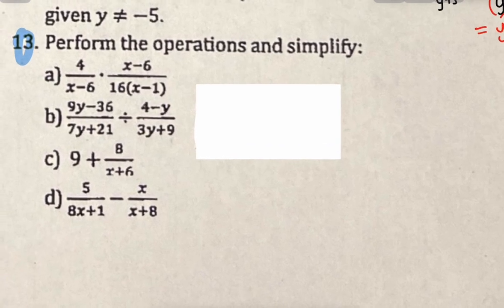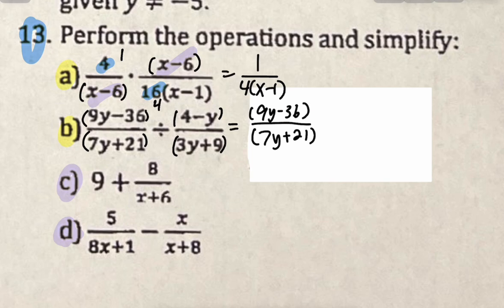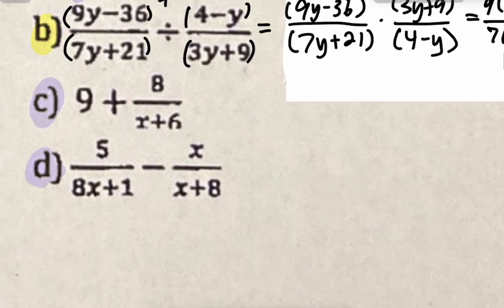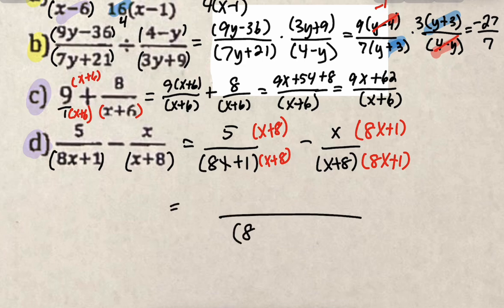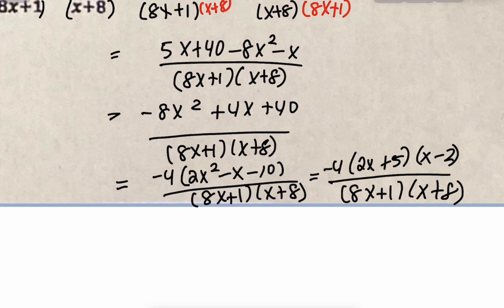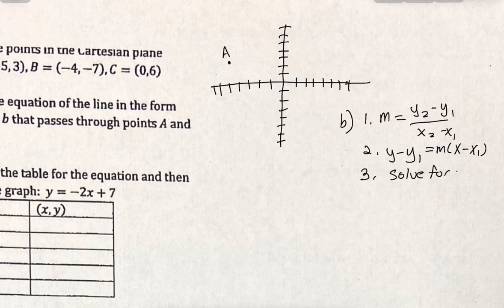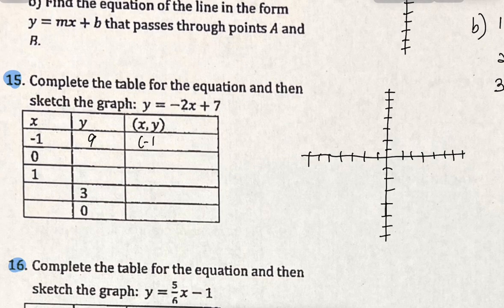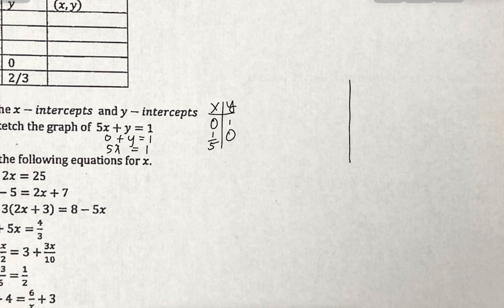Algebra Review #13-17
Summary:
In this Math video, the instructor guides students through solving mathematical problems specifically related to fractions, multiplication, and division. Key topics include simplification techniques for fraction operations (problems 13 to 17) and methods for finding slopes and graphing linear equations. The instructor emphasizes common pitfalls in dealing with fractions and provides step-by-step instructions on how to approach each problem effectively.
Highlights

0:00
 Introduction of problems to be solved today: from 13 to 17. Focus on fraction operations begins.

0:06
 Problem 13 introduces the necessity of simplifying fractions before performing operations.

1:12
 Discussion on multiplication rules and cancellation of common factors in fraction problems A & B.

3:00
 Explanation of dividing by a fraction as multiplying by its reciprocal; transformation of problem B is shown.

6:11
 Transition from multiplication/division of fractions (easier) to addition/subtraction which requires a common denominator (problems C & D).

8:10
 Detailed steps shown for finding the equation of a line using slope formula between two points given in problem B (14b).

13:02
 Further guidance on plotting points and their significance in constructing graphs based on provided equations; introduction of intercepts in problem D (15).

17:47
 The instructor explains how setting values equal can help find intercepts for graphing linear functions (Y-intercept discussed).

21:22
 Conclusion with reminders about turning in assignments related to these problems at the end of class.
This structure provides clarity for viewers interested in enhancing their understanding of fractional mathematics while engaging them with practical examples that are easy to follow along with during their studies.